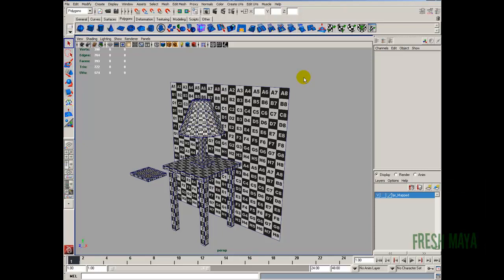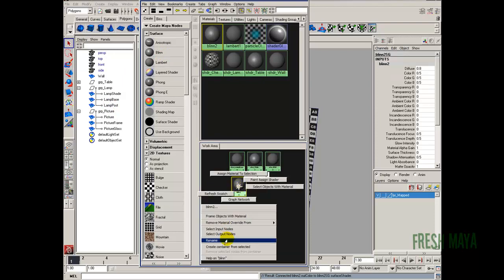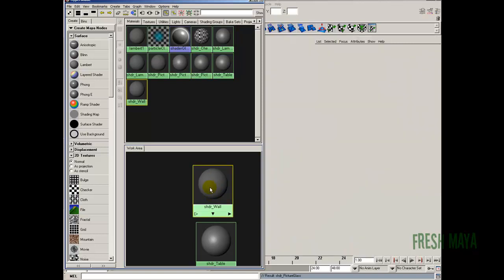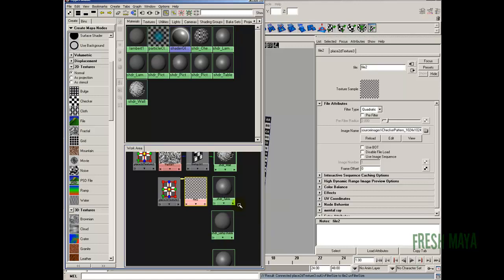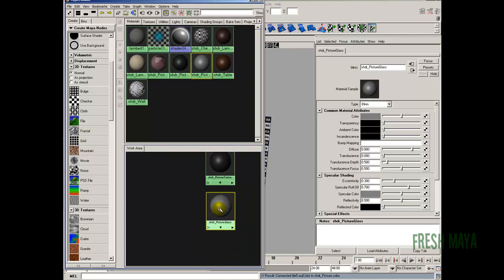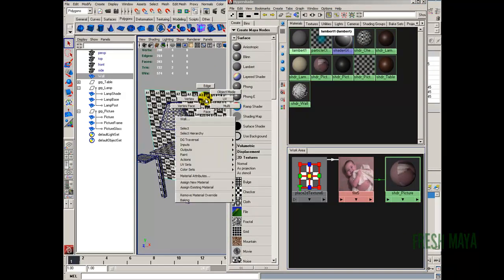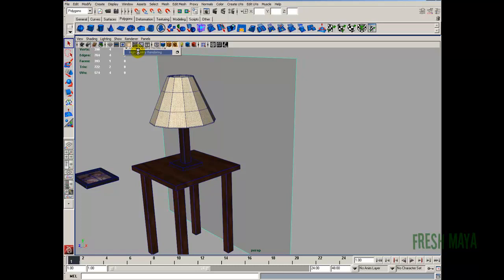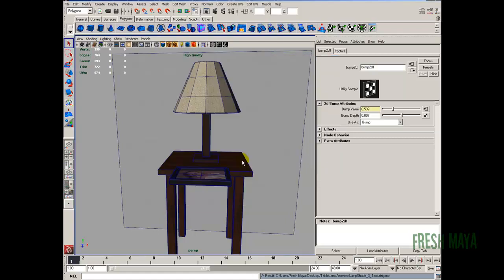Maya Tutorial: Table Lamp - Part 3 (Texturing)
In this Fresh Maya video tutorial, Eric shows you how to create a table lamp with lighting